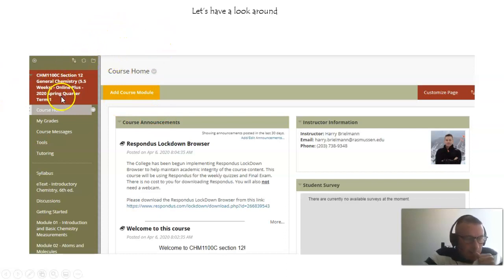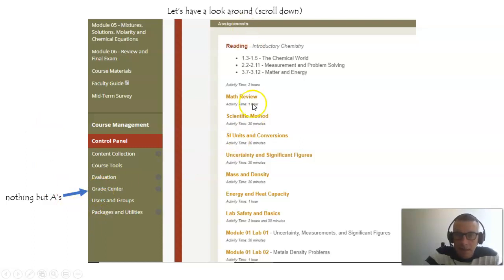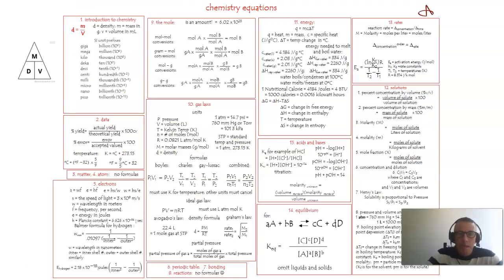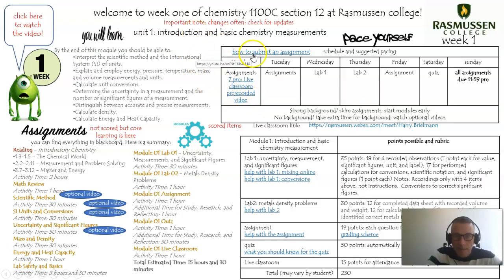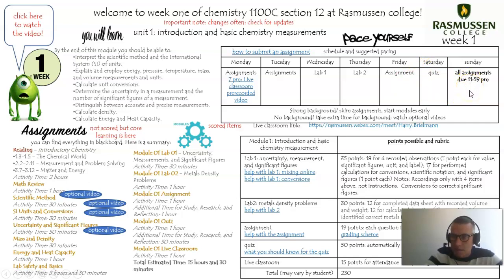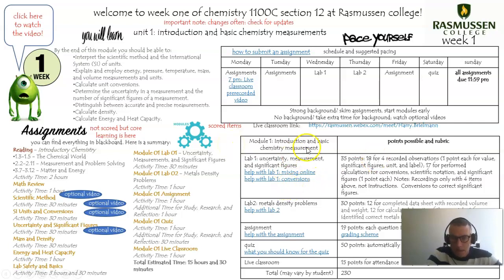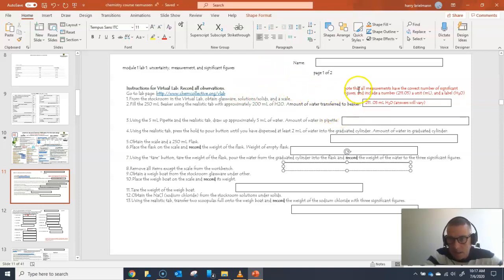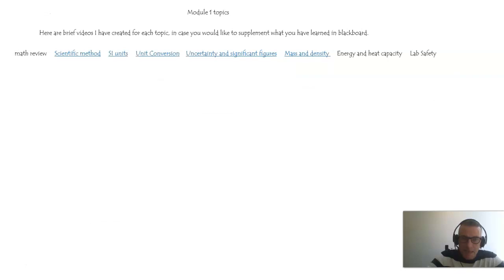welcome to chm1100c with dr b